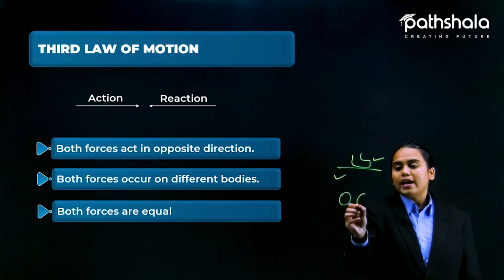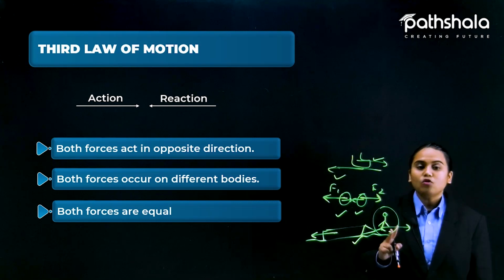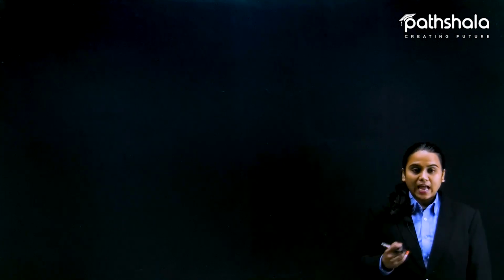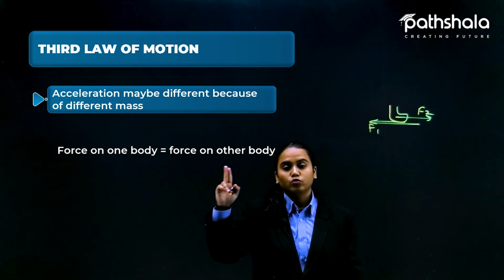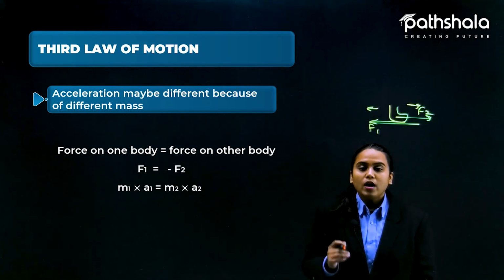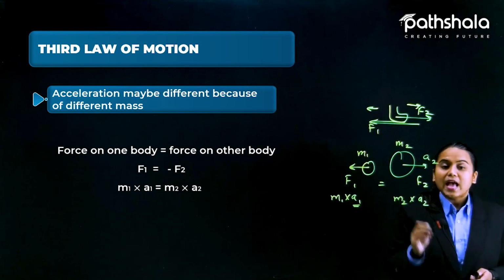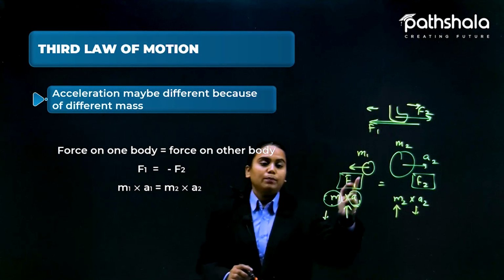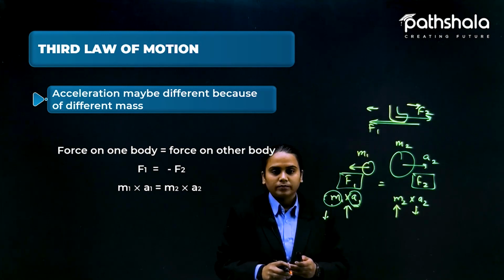NEWTONS THIRD LAW OF MOTION | 9 Force And Laws Of Motion | Physics | Science| Class 9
Std : 9
Subject : Physics
Chapter : 9 Force And Laws Of Motion
Topic Name :NEWTONS THIRD LAW OF MOTION